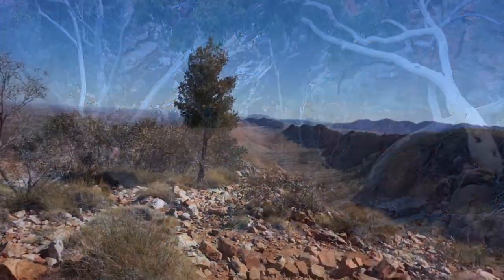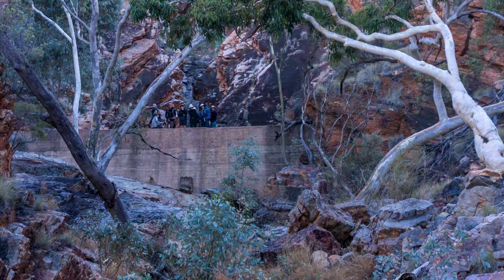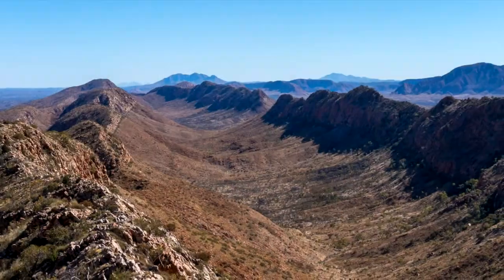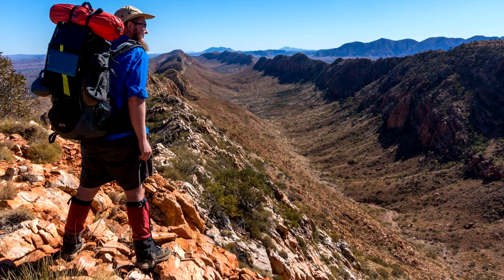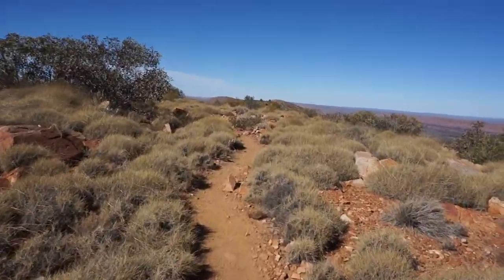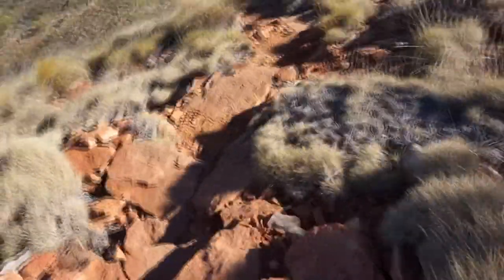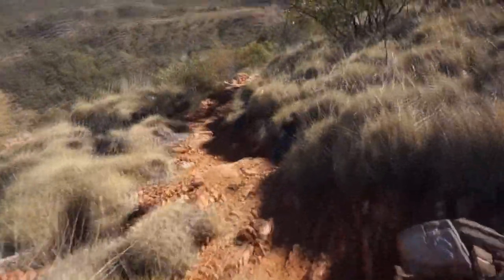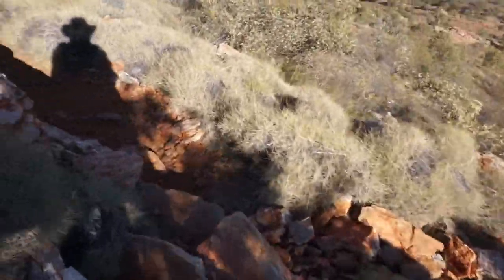Larapinta Trail Review #08 Serpentine Chalet - Counts Point - Serpentine Gorge (e2e, w2e)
Serpentine Chalet Dam. Iconic Counts Point Lookout. Serpentine Gorge. Day 8 of my Larapinta Trail hike, impression and review series.

Today's hike starts with a short detour to Serpentine Chalet Dam. The trail then follows the Heavitree Range for 4km before climbing steeply to its top. Here a short detour leads to iconic Counts Point with its expansive views. After about 2km of ridge walking the trail descends steeply back onto the plain below and soon reaches the camp site at Serpentine Gorge (shelter, water and toilet provided).

The Numbers:
Distance: 16 km - 10 miles out and back
Ascent: 590 m - 1900 ft
Descent: 660 m - 2200 ft
Duration: 7 hours
Grade: medium
Rating: 4/5